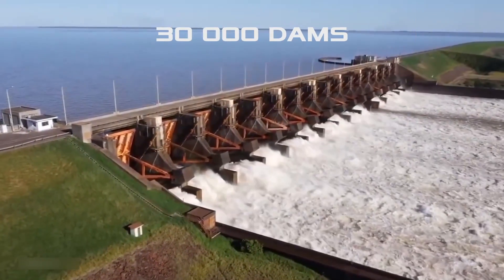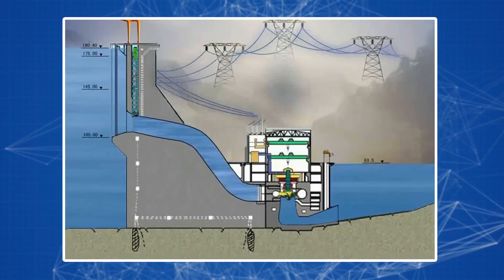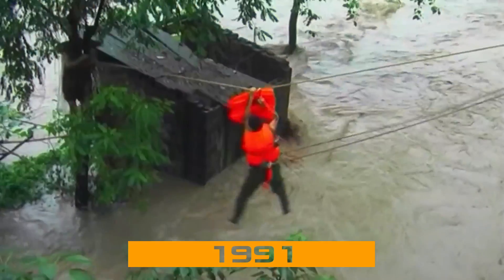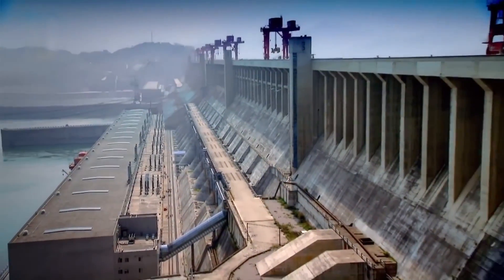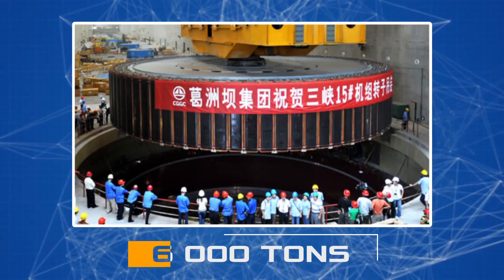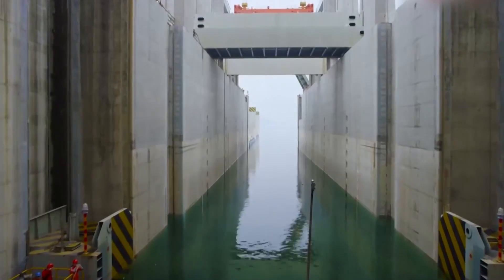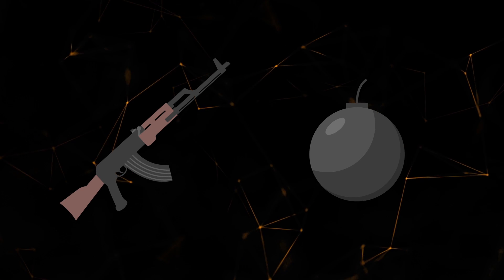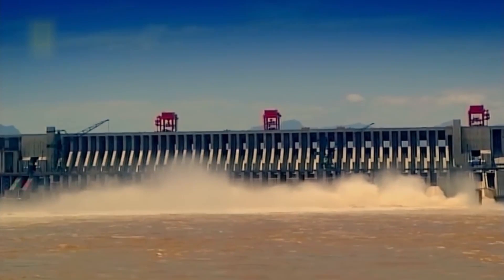How the world's largest dam works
Today, there are over 30,000 dams in the world. Most of them are created according to standard projects and are designed to help the population with agriculture. But one of them is completely unique with its design. China's Three Gorges Dam was built to protect more than 360 million people from devastating floods that occur almost every 10 years. Its construction was planned at the beginning of the last century, but due to technical difficulties and the scale of the project, implementation was constantly delayed. In this video, we will see how the largest dam in the world works and whether it performs its main function.   Over the past 2,000 years, China's Yangtze River has caused devastating floods more than 200 times, destroying tens of thousands of households. Several emperors made various efforts to solve this issue, without much success. However, with the development of scientific and technological progress, the Chinese leader Sun Yat-sen at the beginning of the last century proposed to build a concrete dam. To get the maximum benefit from this project, he proposed to build a hydroelectric power station on it. He hoped that this would help solve two big problems at once at that time: to supply almost the entire country with electricity and at the same time protect the population from the violence of the water element.